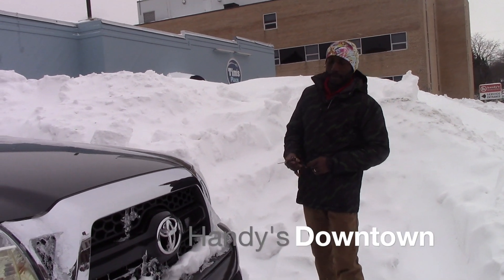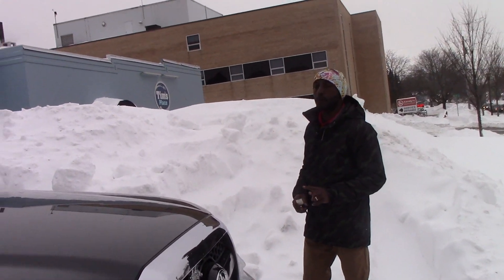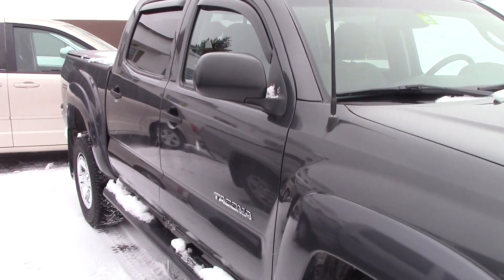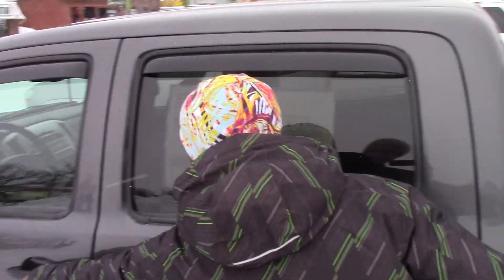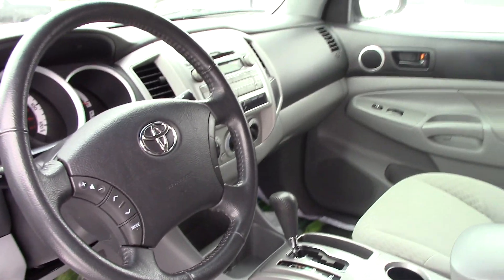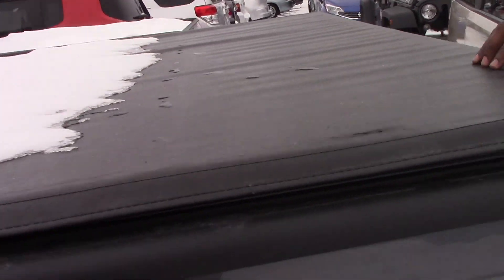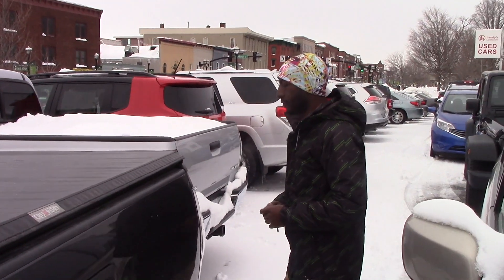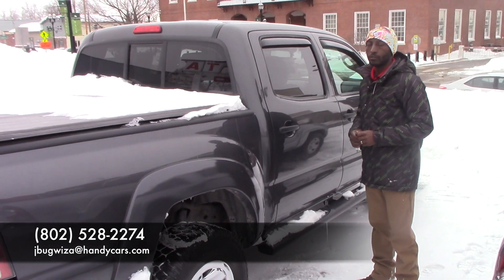2011 Toyota Tacoma for Trevor from Jean Marie 2/2